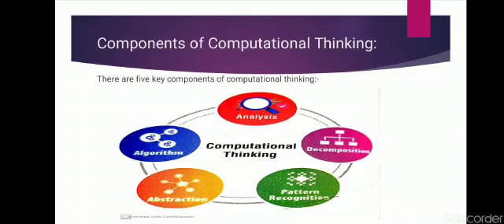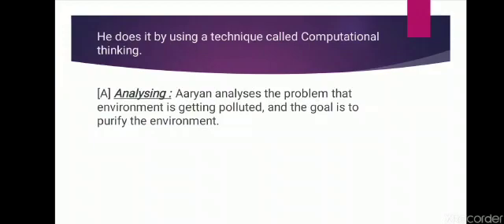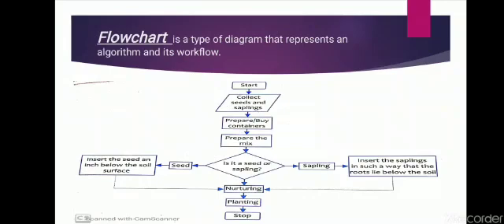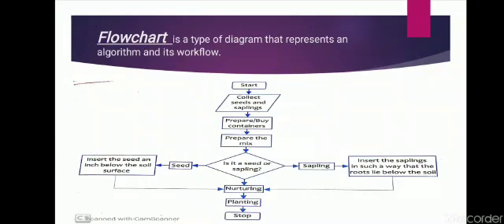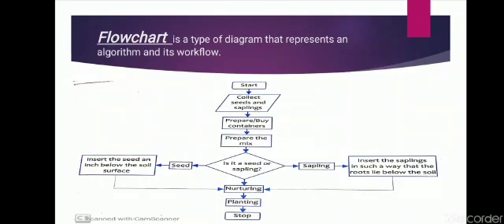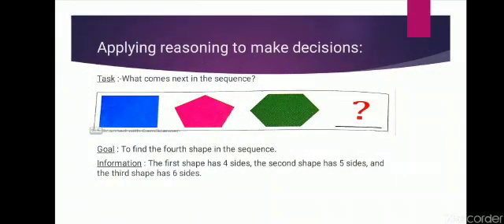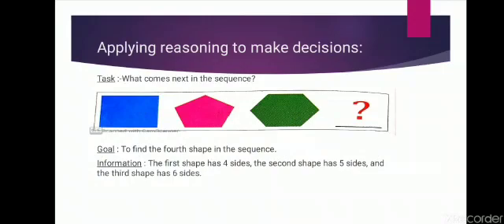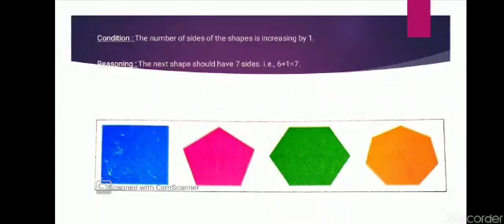Class 6 Computer Science Chapter 1 Computational Thinking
*Computational Thinking*
Class 6

Computer science

Chapter 1: In today's Class 6 Computer science session on chapter 1, we discuss COMPUTATIONAL THINKING .The aspirants are advised to watch the entire video lecture for a better understanding of this computational thinking related topic of Class 6 Computer science. This session will mainly be around the most important topic of Computational Thinking.